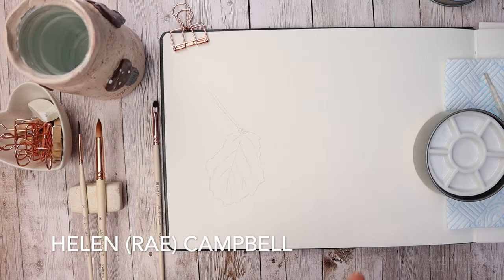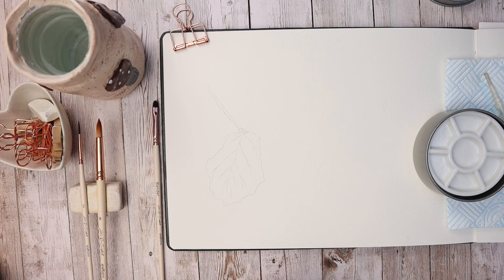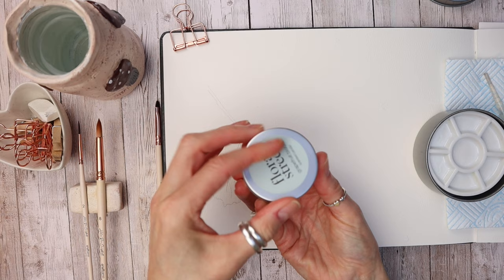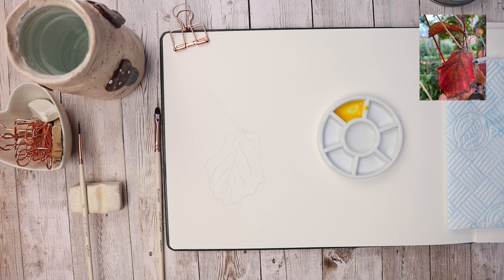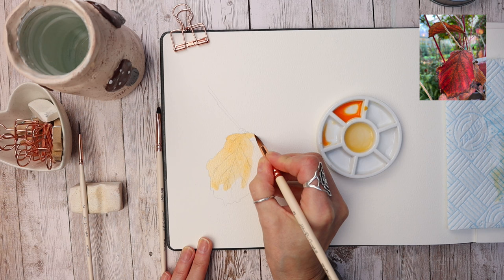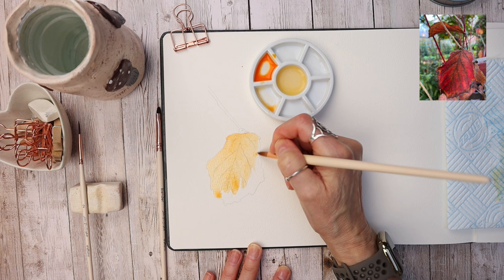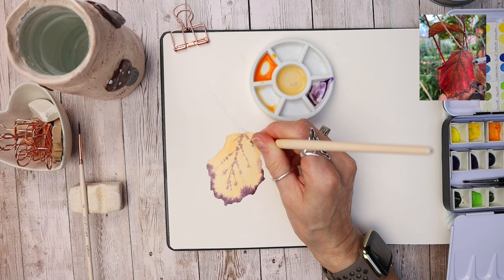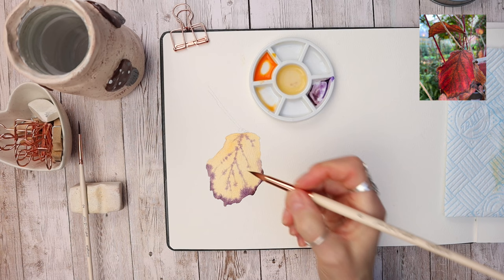Easy Leaf Tutorial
Paint: (the paints that I used for today's tutorial are from Mijello Mission Gold but please use what you have)